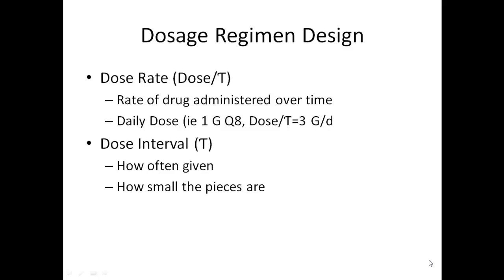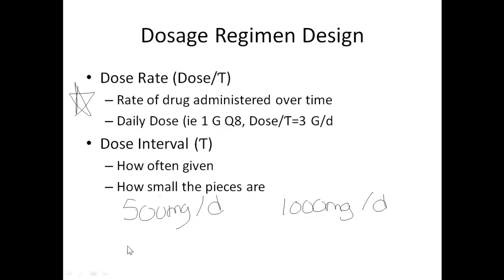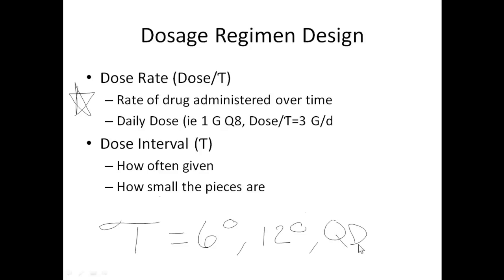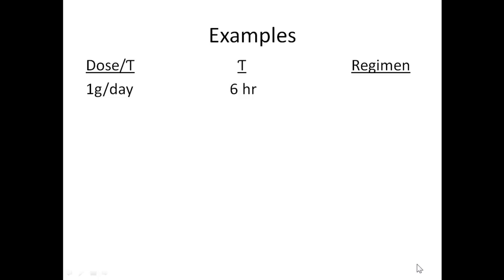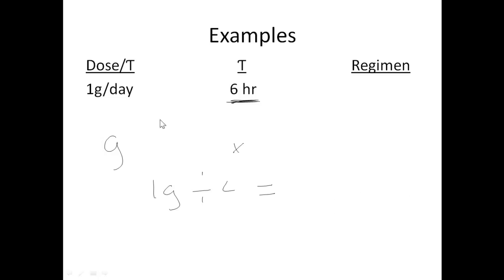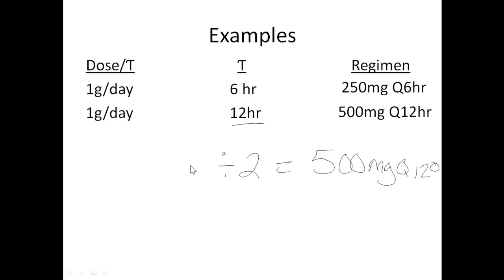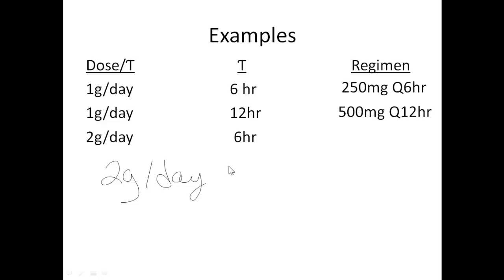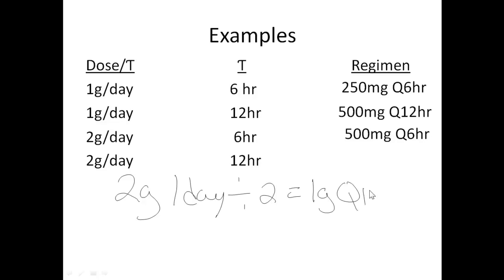Dosage Regimen Design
Pharmacokinetics, Dosage Regimen